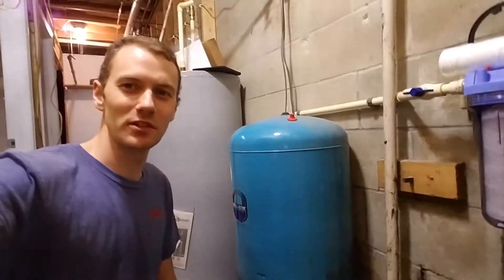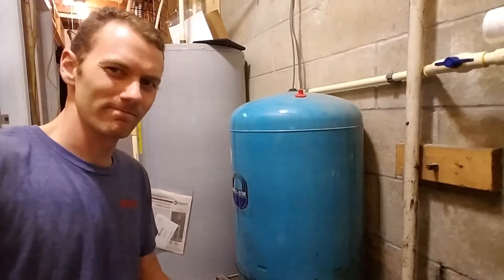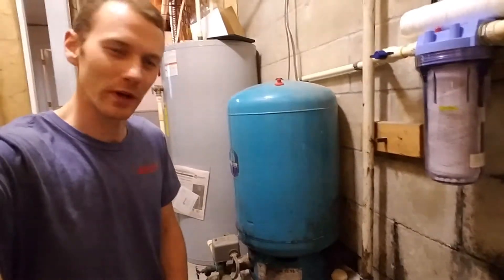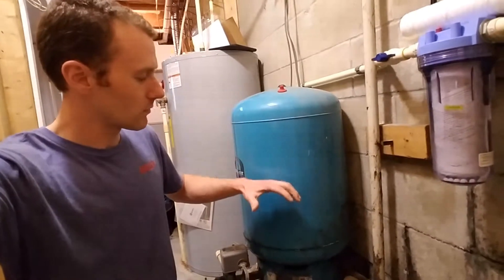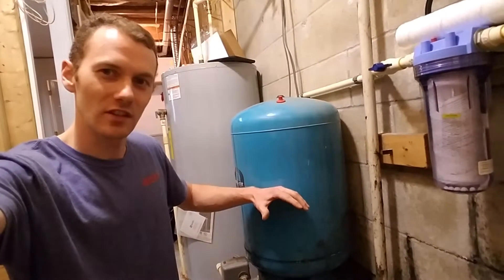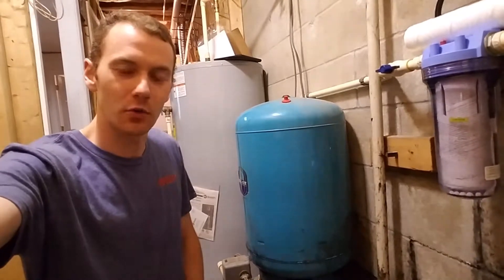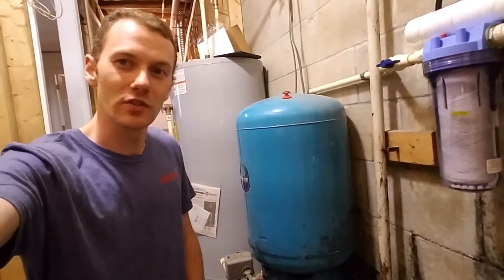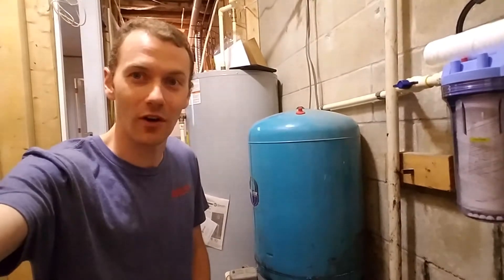Why is My Pressure Tank Making Noise?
Is your well system's pressure tank making sounds that you are concerned about? Or is it making sounds and you don't know what to think? Listen to our Water Tech, William, tell you about the meaning behind this noisy little tank in this video.

to update your pressure tank or inspect your well system.